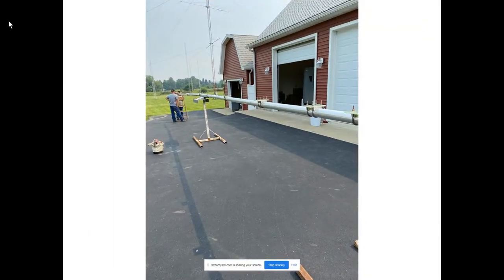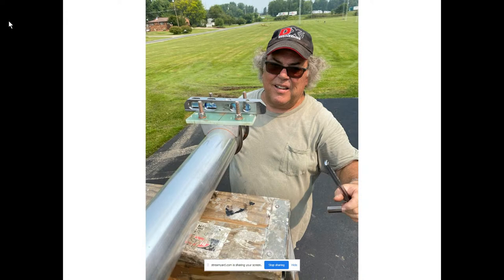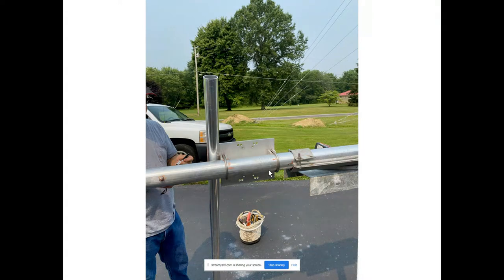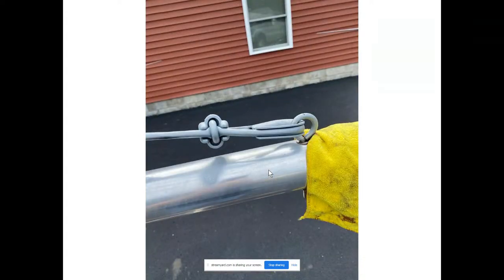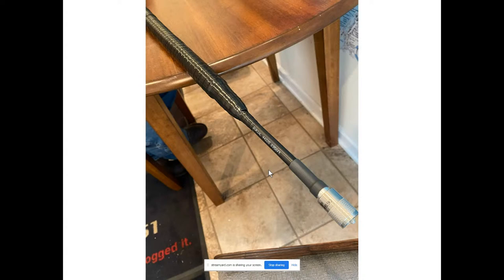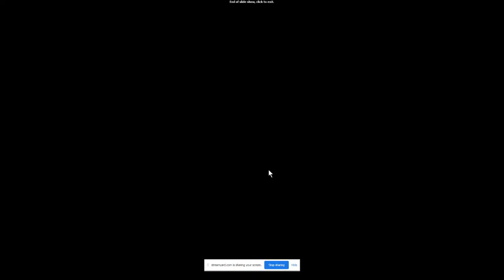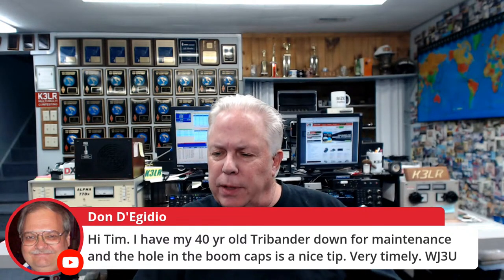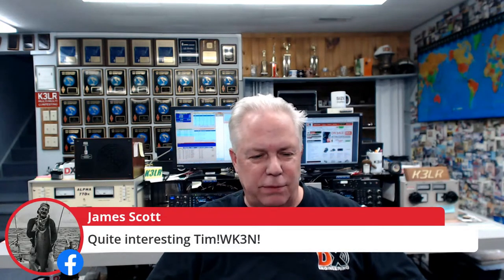K3LR 10 Meter Antenna Project - Weekend Special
Lets get the latest on the 10 Meter antenna project going on at K3LR!